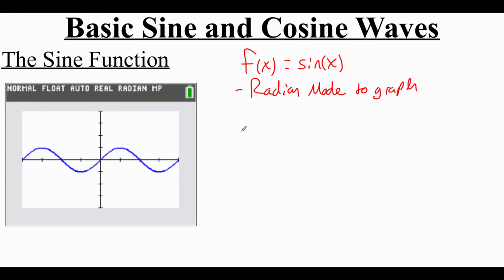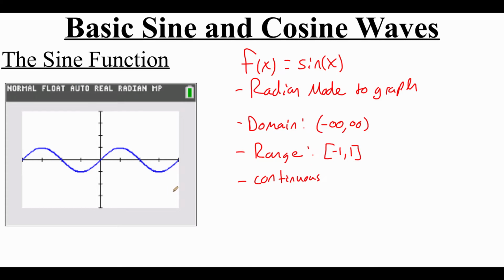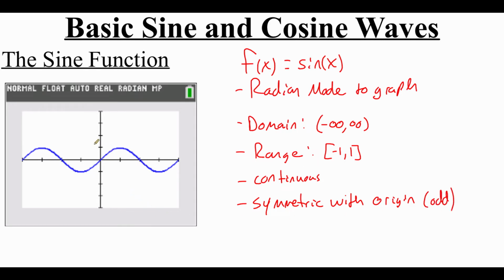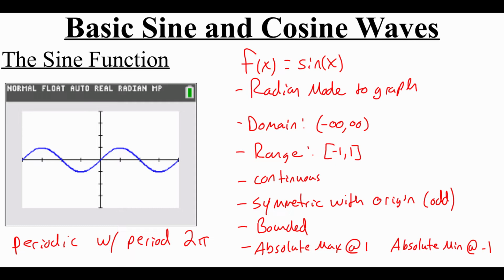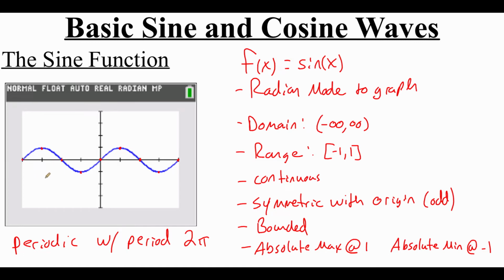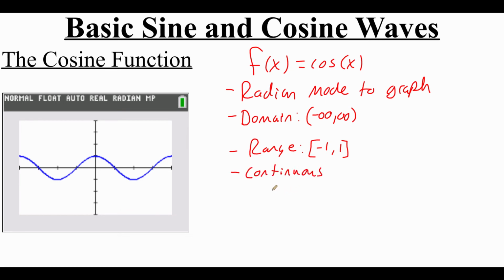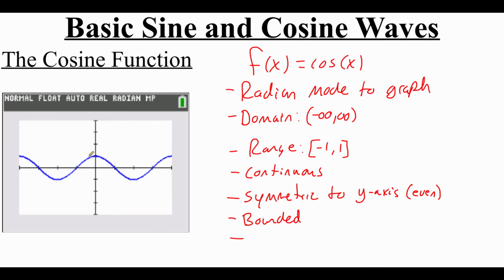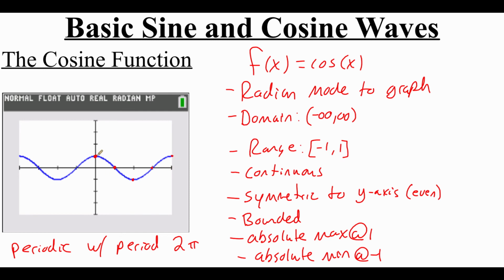4.4.1 Basic Sine and Cosine Waves